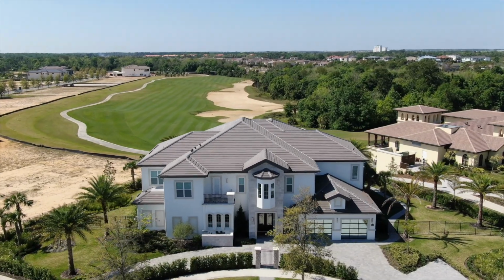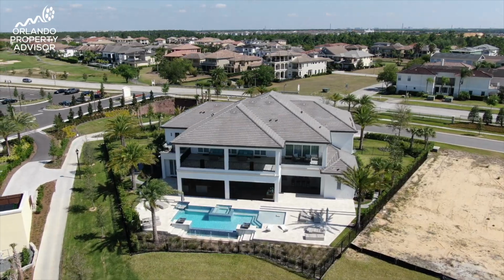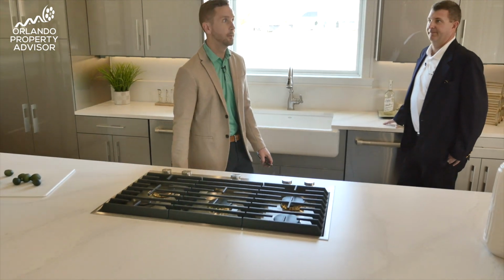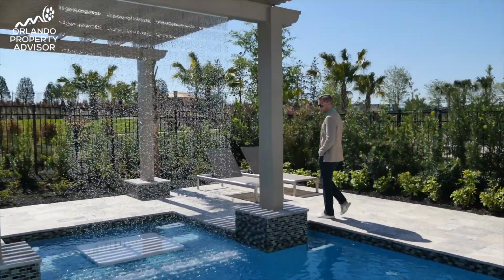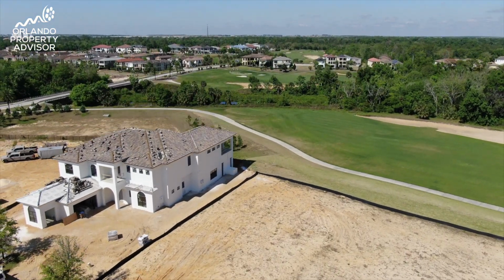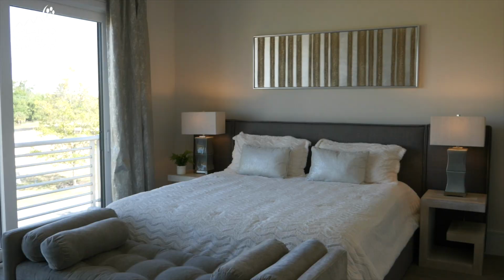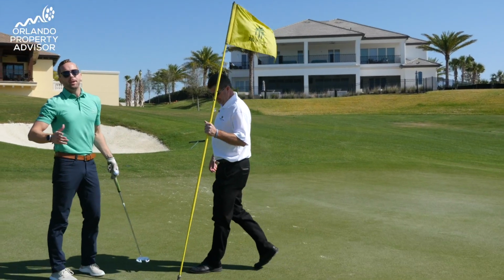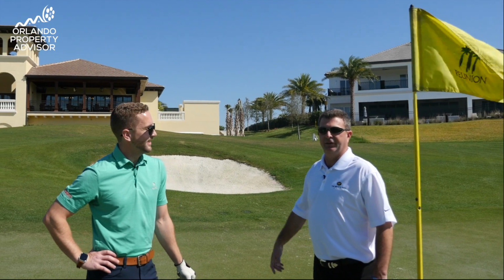Luxury Vacation Homes near Disney World | Orlando, Florida | Bear's Den at Reunion Exclusive Tour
Orlando, Florida had over 72 million visitors last year and is home to the famous Walt Disney World Resort-- and Vacation homes nearby are a smart purchase for many families and companies wishing to stay in the privacy of a house while still remaining near the parks.  The Bear's Den at Reunion, Located 15 minutes from Walt Disney World in Orlando, Florida, features Guard-Gated security, 3 championship golf courses, a Waterpark, Concierge, Full service Bar/Restaurant, Gym, and more!

Live the luxury lifestyle year-round or as a vacation destination...

Tour the "Pine Valley" model with Justin Pekarek, Realtor and see the homesites on the 17th and 18th holes of the Jack Nicklaus championship golf course.

The Encore club features a waterpark, gym, restaurant, shuttles to theme parks, and is available for membership.

For more information on the Bear's Den, the Encore Club at Reunion (With homes starting in the $400's), and other Orlando neighborhoods, Contact Justin Pekarek at or call/text